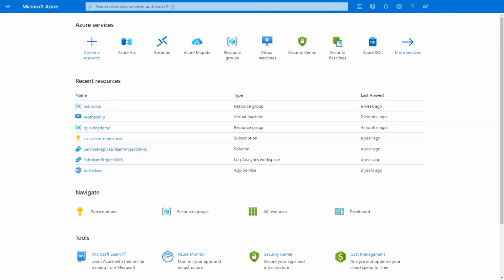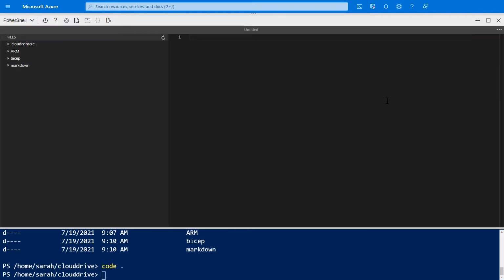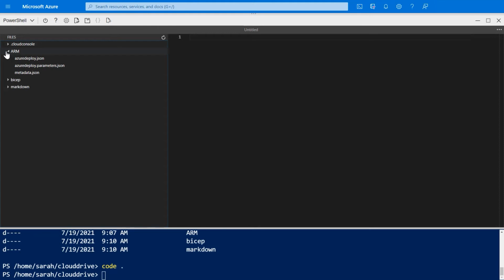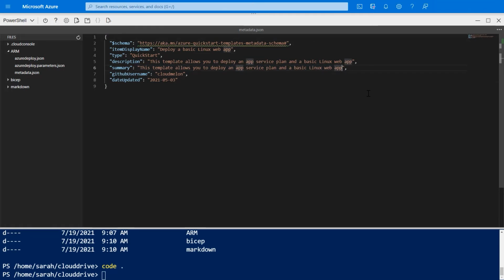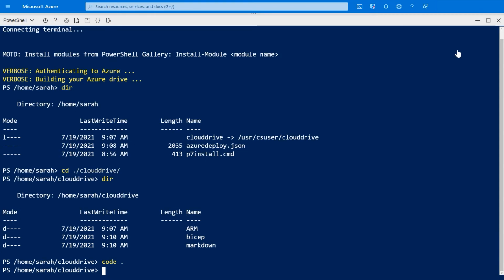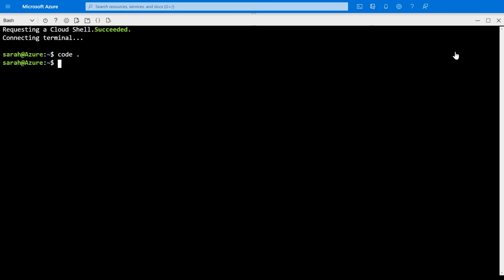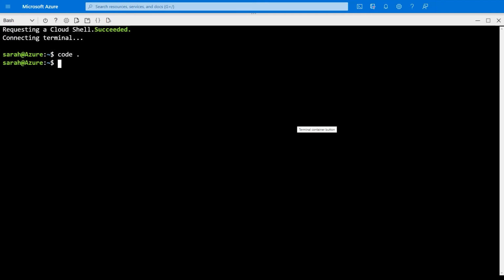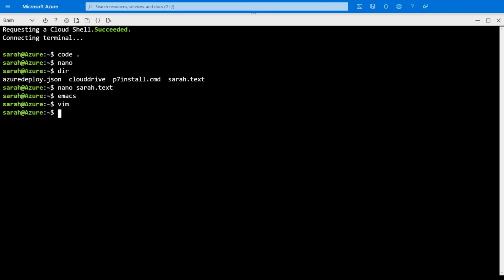Using Azure Cloud Shell Editors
The Azure Cloud Shell is a browser based shell experience where you can manage your Azure resources.  In this video I look at the editors that are built in which can help you manage and edit your files.

📑 Chapters
0:00 Introduction
0:07 What is the Azure Cloud Shell?
0:23 Editors within Cloud Shell
0:44 Accessing the Cloud Shell
1.16 Launching Visual Studio Code
2:59 Launching the nano editor
3:23 Launching the EMACS editor
3:36 Launching the VIM editor
3:44 Wrap Up

📷 Logitech C920 Webcam:
Amazon US

📸 Samsung S20:
Amazon UK
Amazon US

🎤 Boya BY-M1 lavalier Microphone:
Amazon US

🎤 Rode NT USB Microphone:
Amazon US

🎧 Jabra Evolve2 85 headphones:
Amazon US